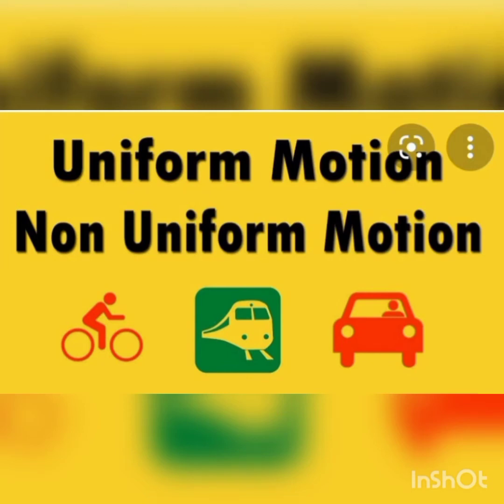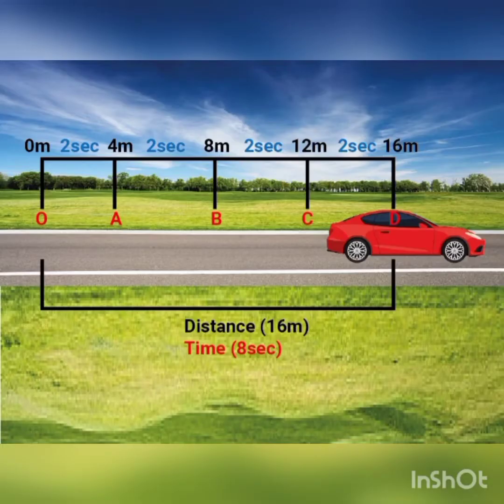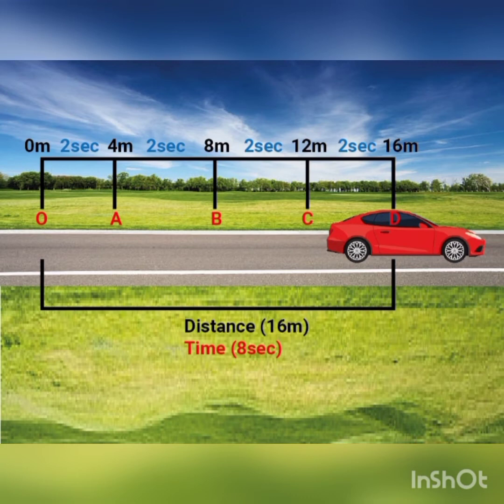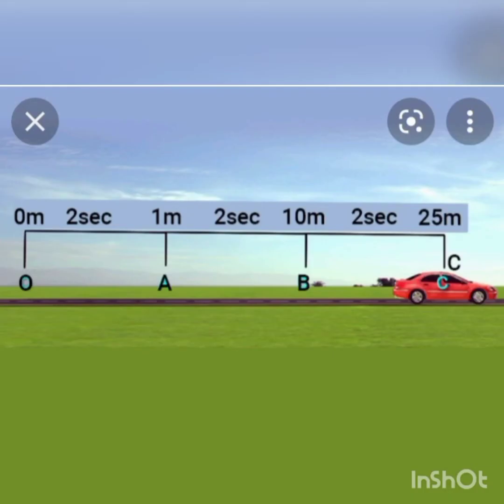6 th science I (26.08.21)